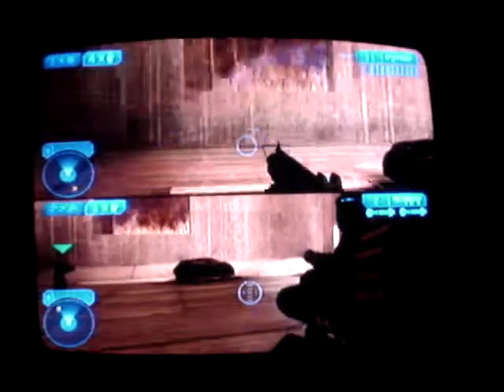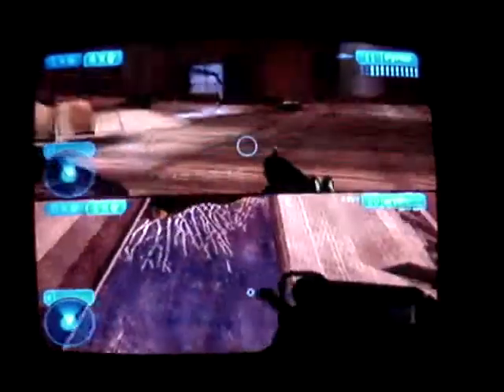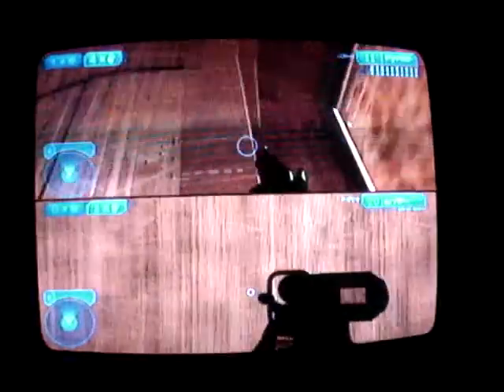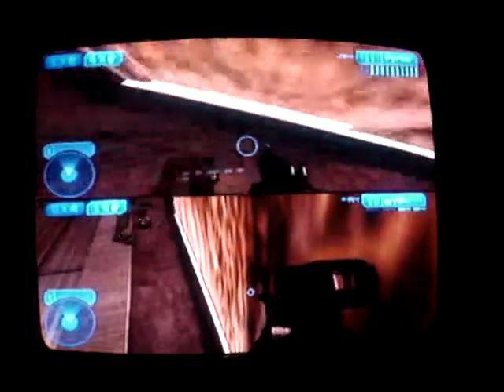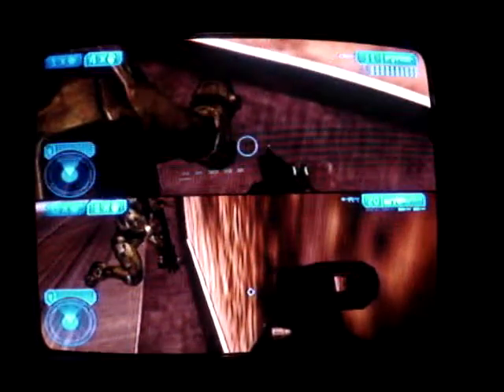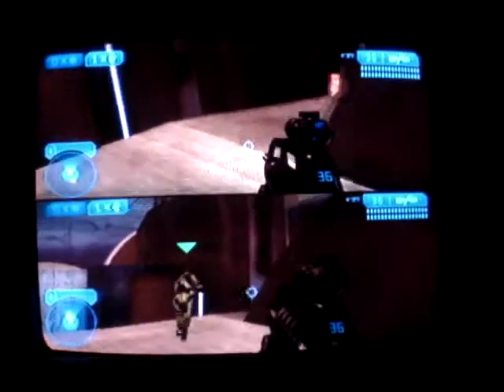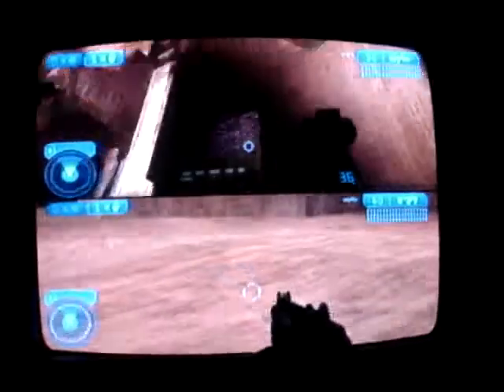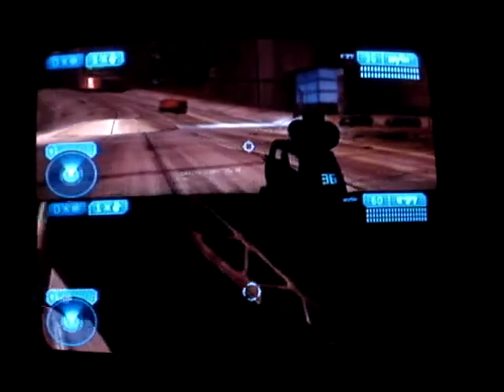Giant soccer ball